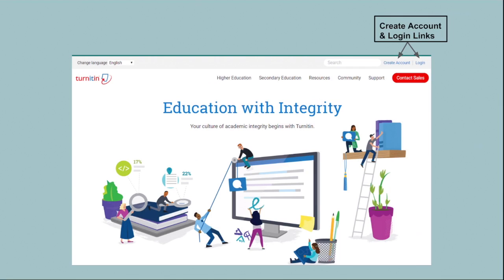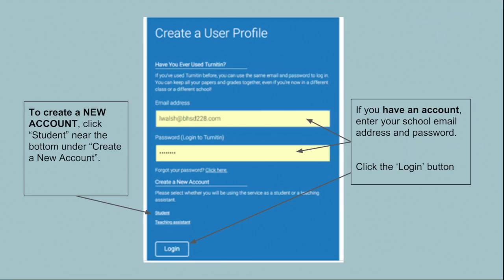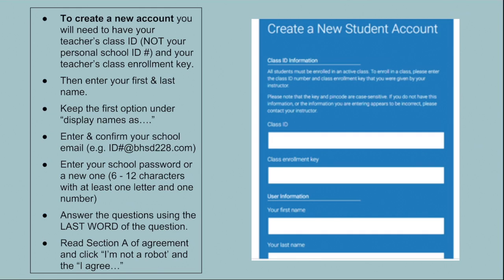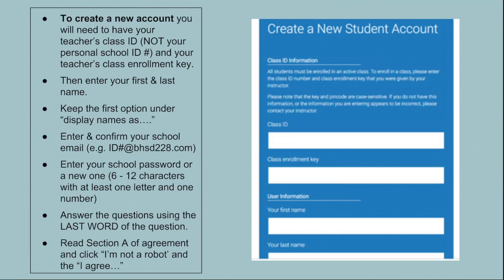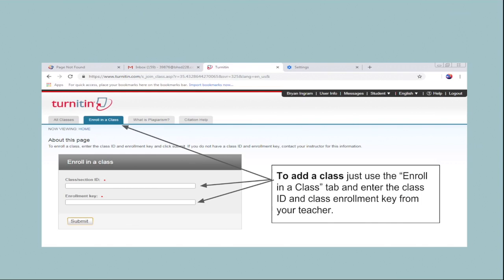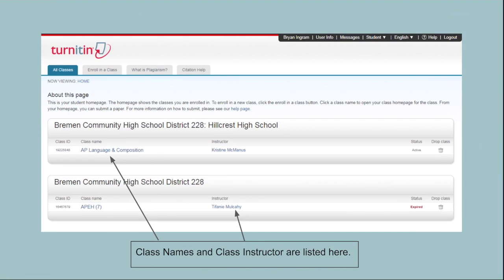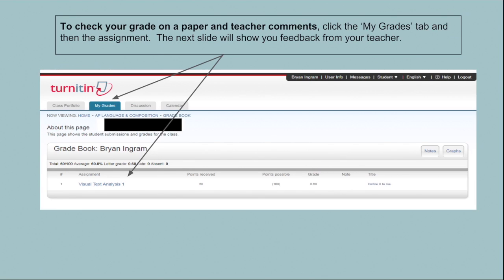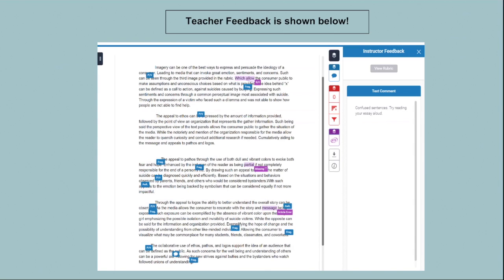TurnItIn.com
This video is about TurnItIn.com